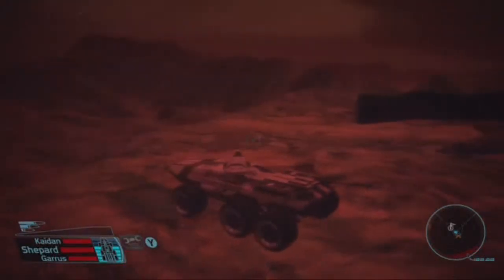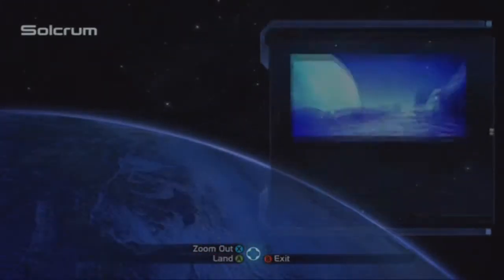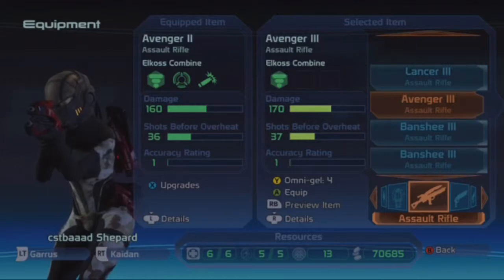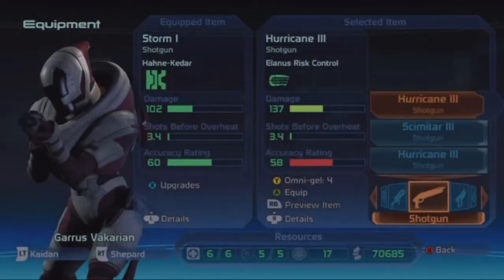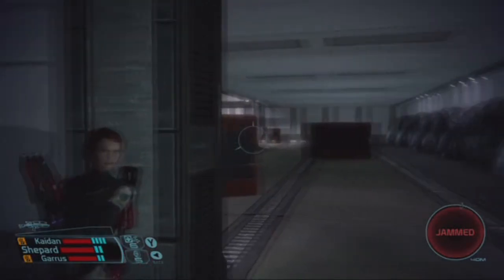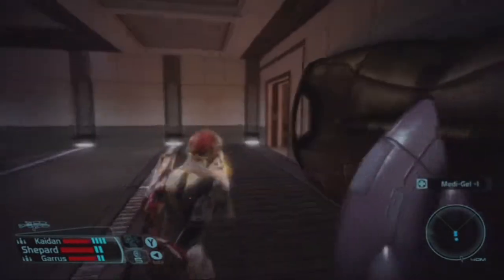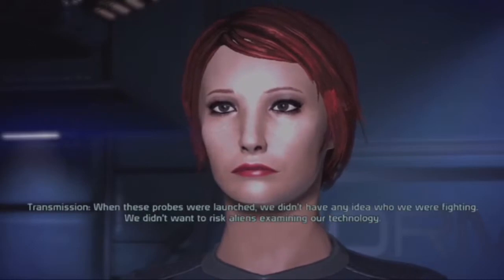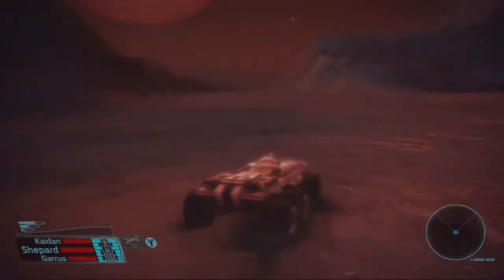Let's Play Mass Effect Renegade #17: Maji part 2, Solcrum and Agebinium part 1